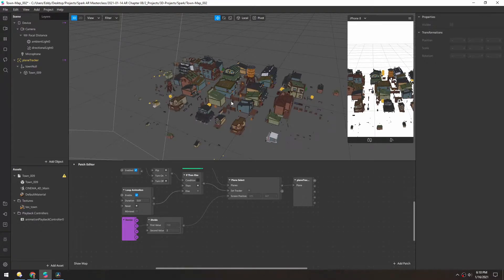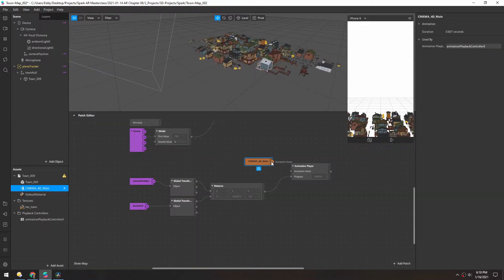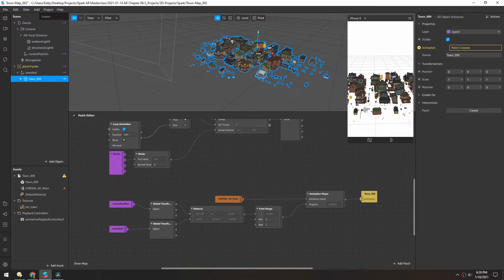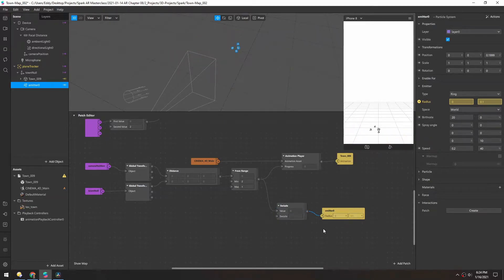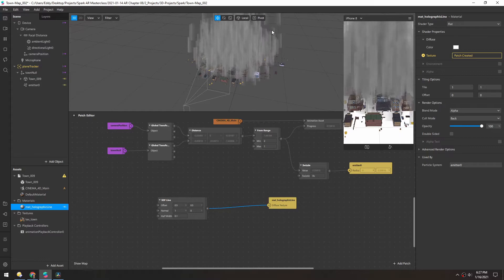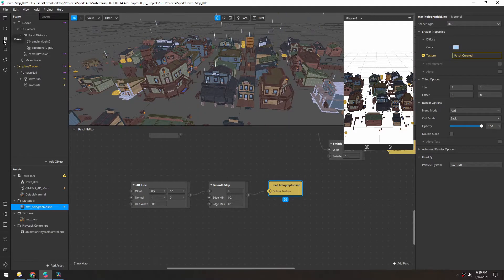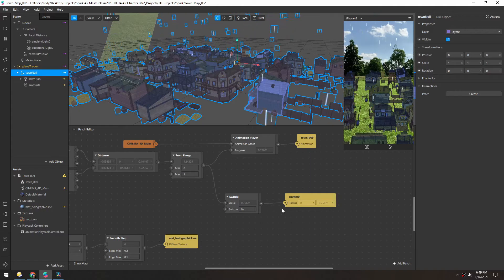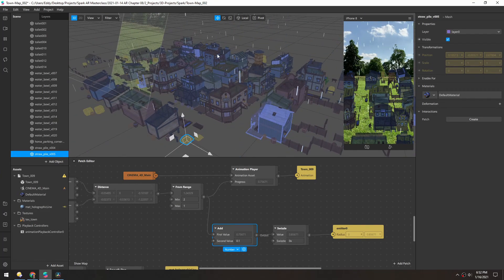Spark AR - Distance to Camera (Masterclass Chapter 8)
I haven't had luck with the Camera Distance patch so I had to build my own. It seems to work pretty well, though!